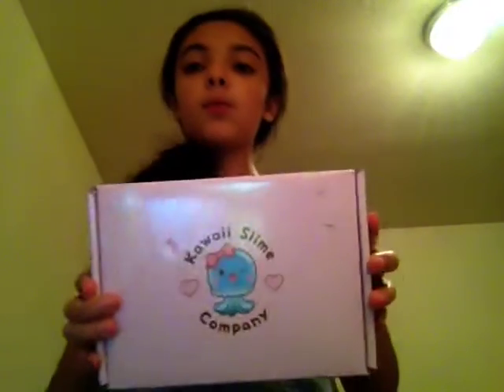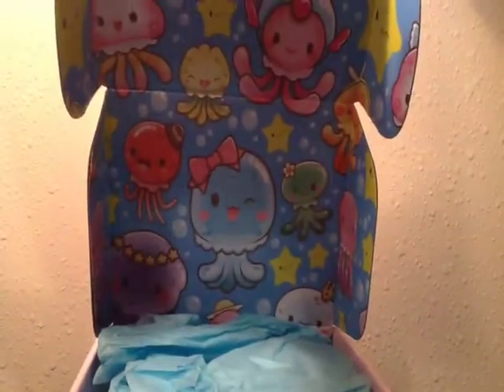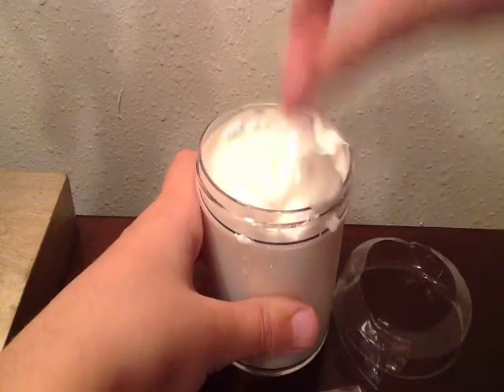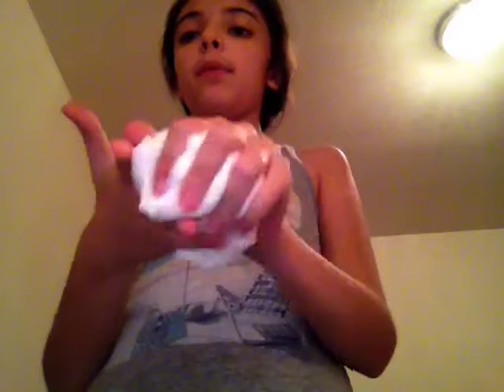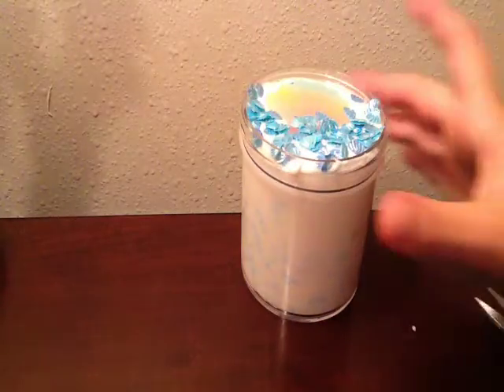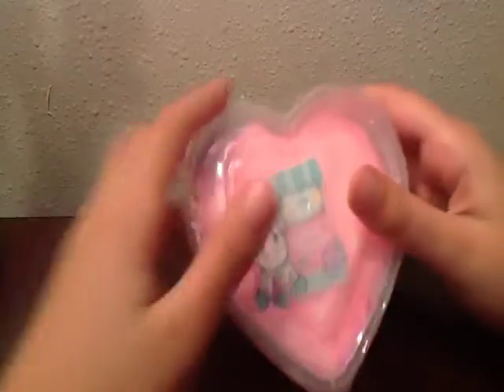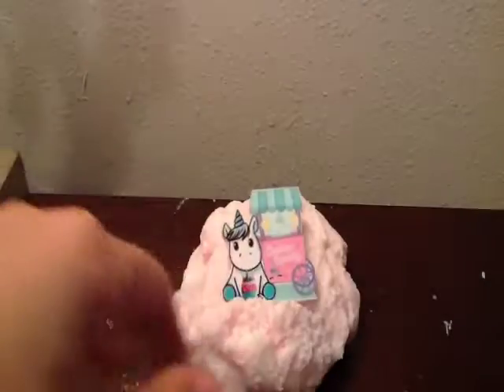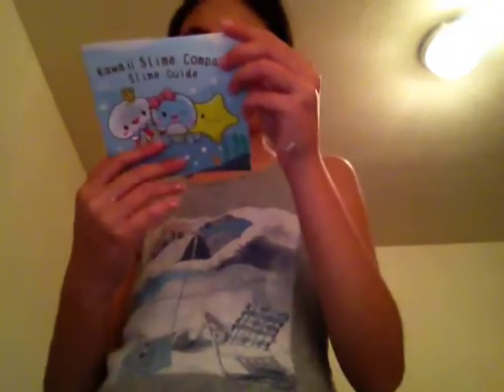KAWAII SLIME COMPANY REVIEW!|slime package review 💖SHOOK! 😱😍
Today I review an slime package from kawaiii slime company!
Thanks Gillian Bower
Subcrube to her
Love y'all good night!
        ~Delilah